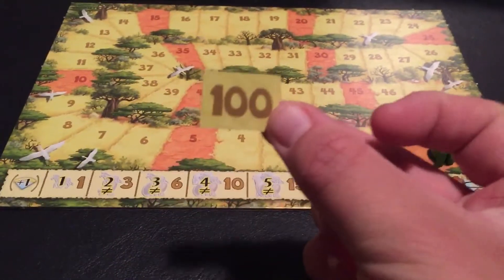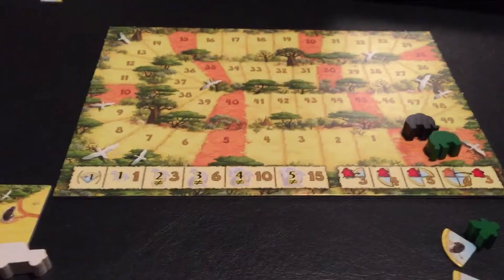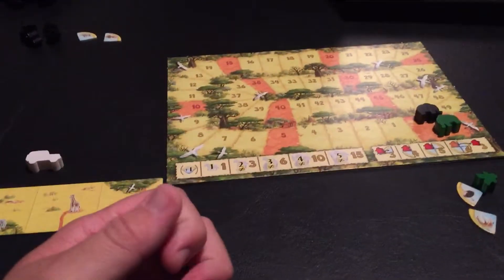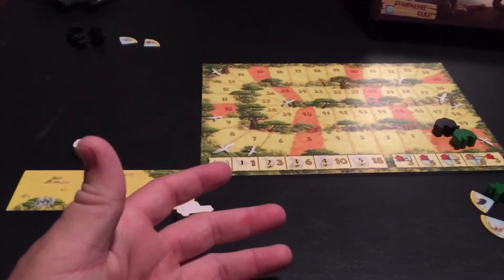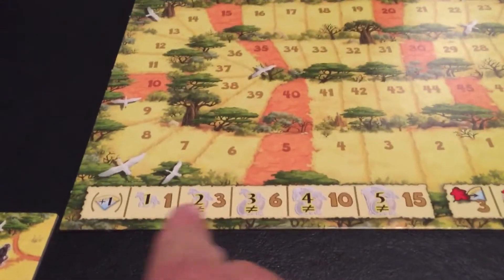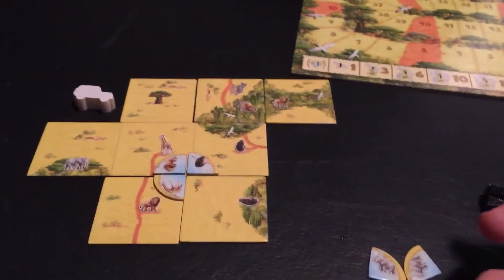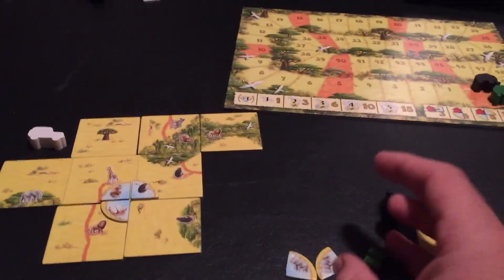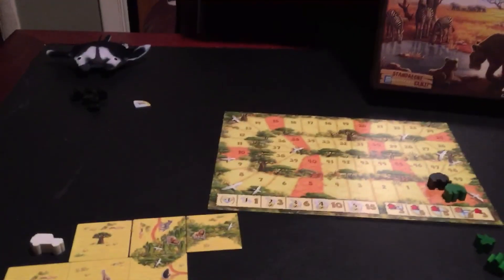Carcassonne safari how to play